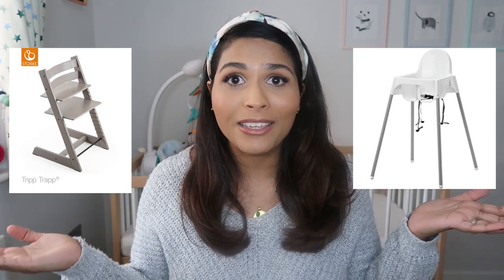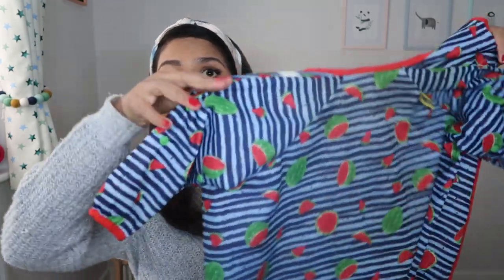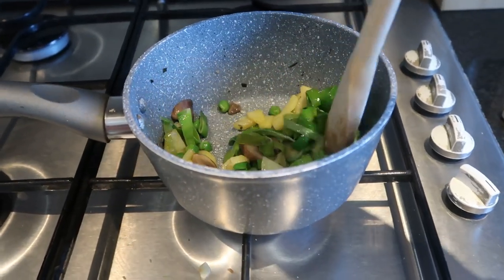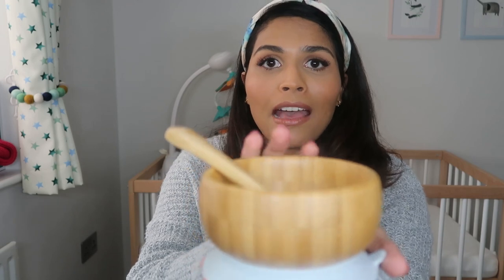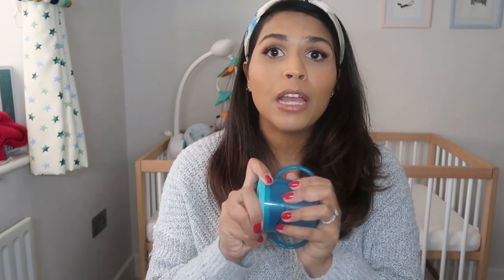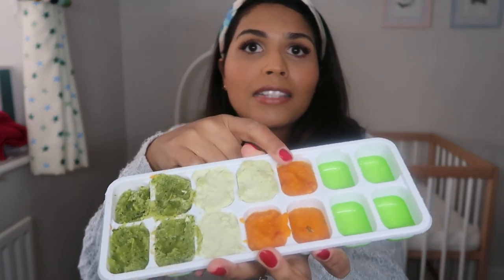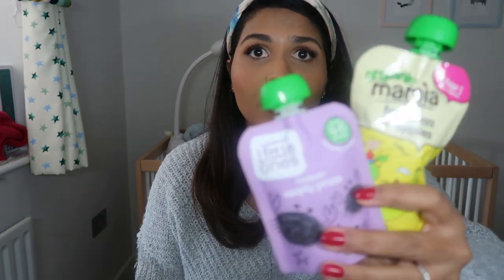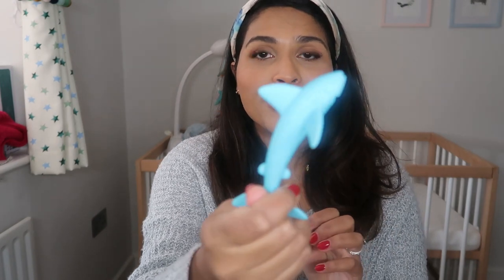WHAT YOU NEED TO START WEANING AT 4-6 MONTHS| EVERYTHING I BOUGHT FOR WEANING MY BABY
Hi guys, I hope you are doing well! Here is a quick rundown of everything you will need to start weaning your baby on to solids between 4-6 months. These are my top weaning essentials for first stage weaning. I hope you enjoy this video!

Products mentioned
 - IKEA Antilop highchair

- Etsy footrest - Ours currently unavailable but there are plenty of sellers on etsy! Search 'adjustable antilop footrest'

- bamboo bowl

- Munchkin spoon

- Tomee Tipee sippy cup

- Ice cube trays